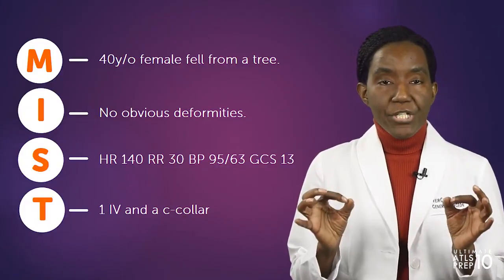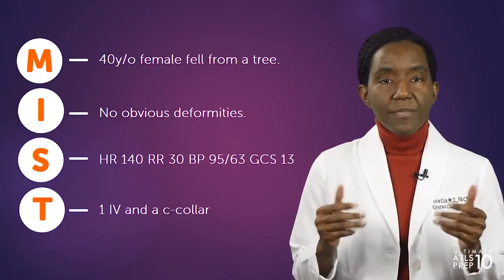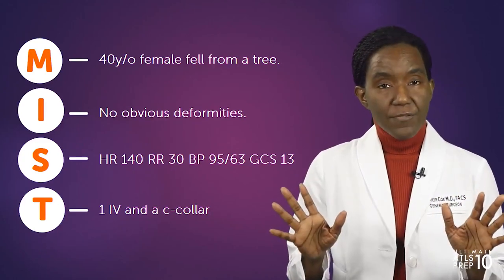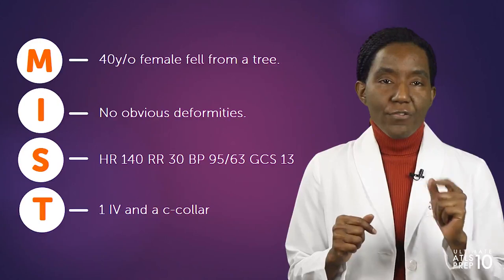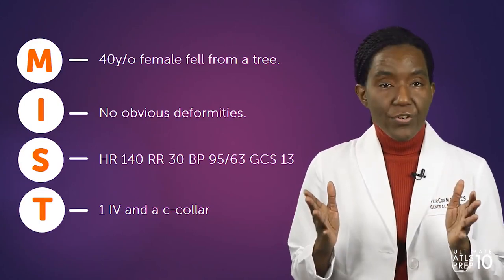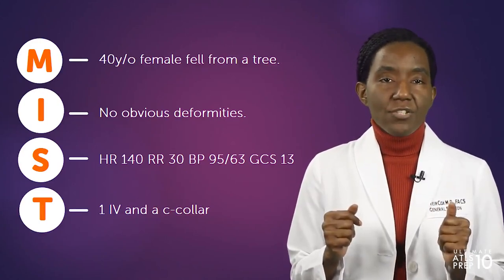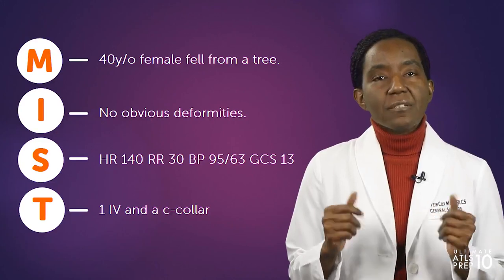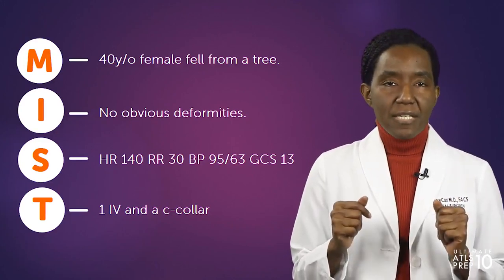3- ATLS Shock, Hemorrhagic Shock, and Circulation Shock Ultimate ATLS 10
Ultimate ATLS 10  Shock, Hemorrhagic Shock, and Circulation   Shock